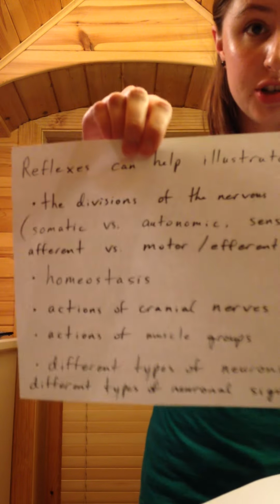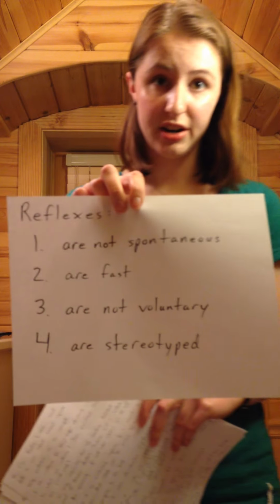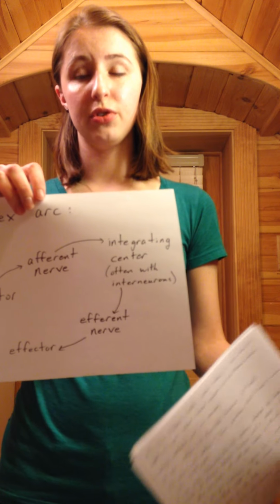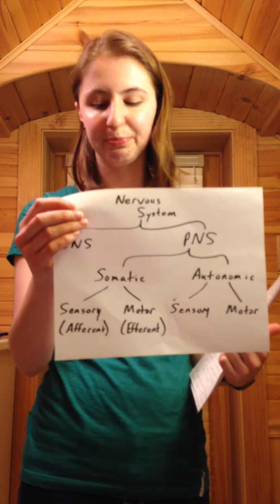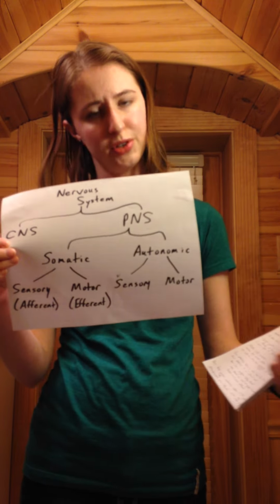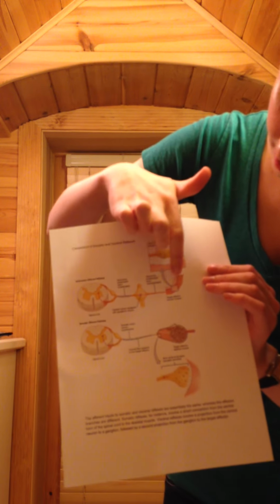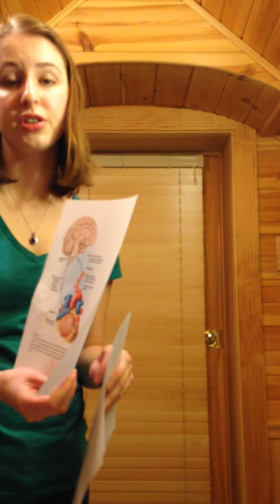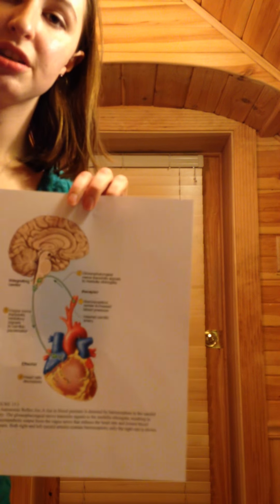Reflexes Part 1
My Unit 4 anatomy & physiology project.  I used the example of reflexes to explain the divisions of the nervous system and the effects of EPSPs vs IPSPs.